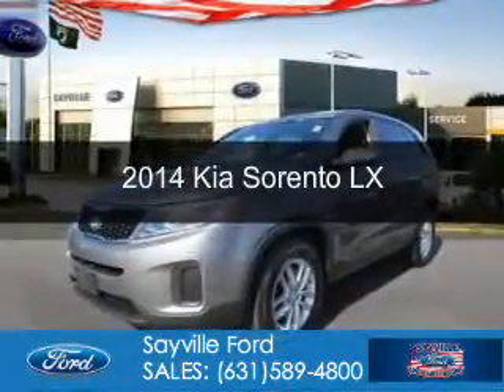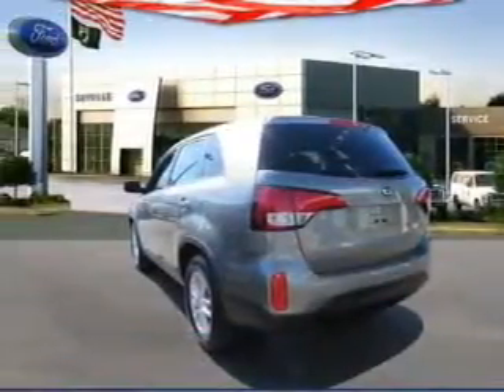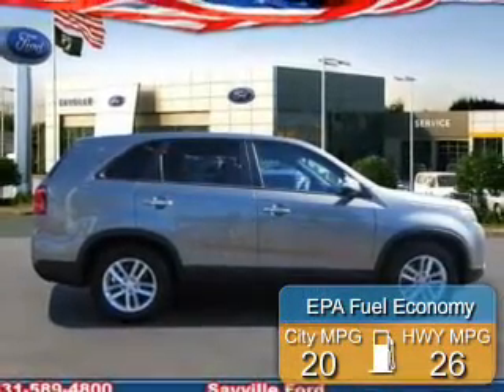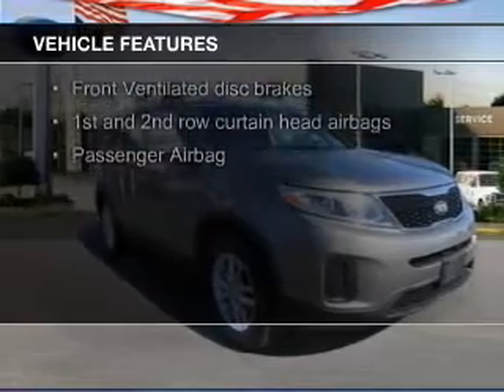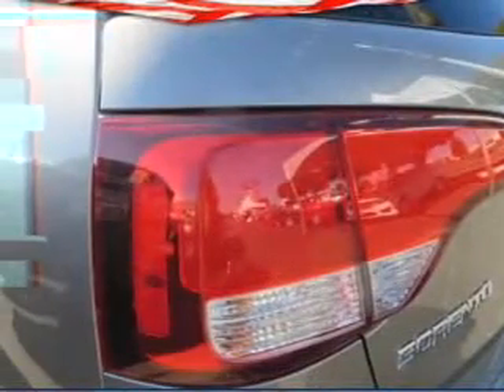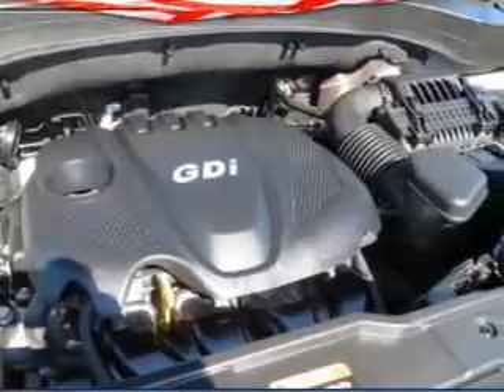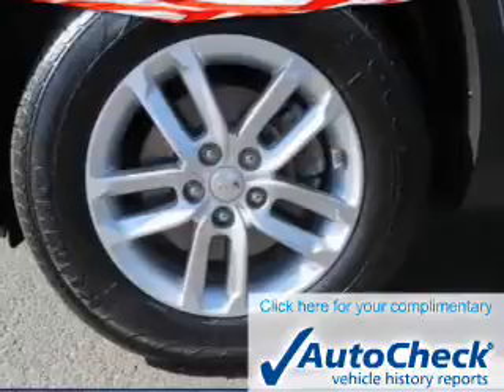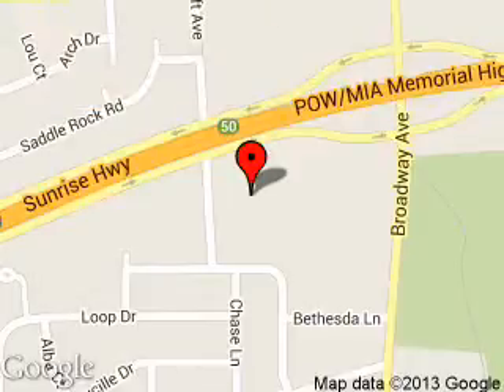2014 Kia Sorento - Sayville NY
Phone:
Year: 2014
Make: Kia
Model: Sorento
Trim: LX
Engine: 2.4 liter inline 4 cylinder 16 valve
Transmission: 6-Speed Automatic
Color: Titanium Silver
Mileage: 9913
Address:
5686 Sunrise Hwy.